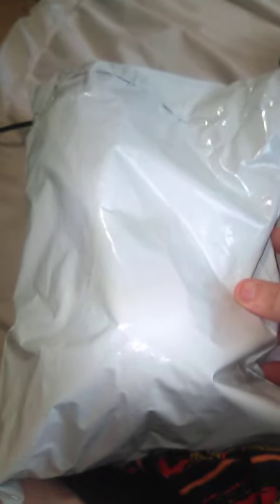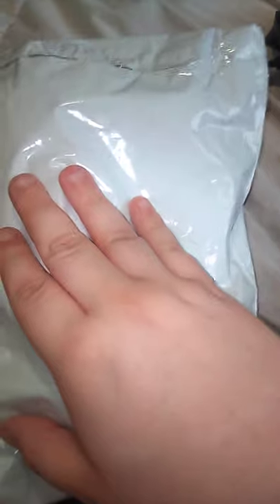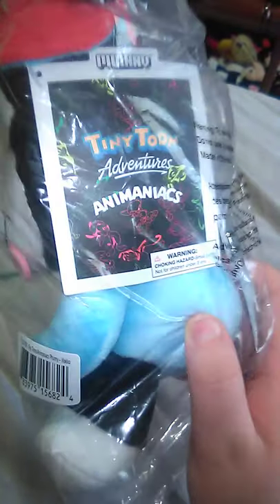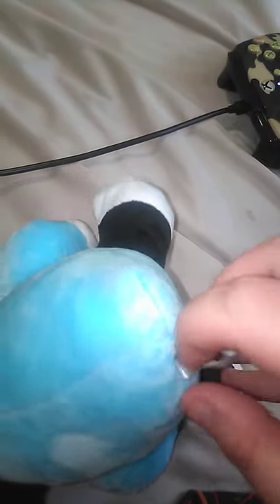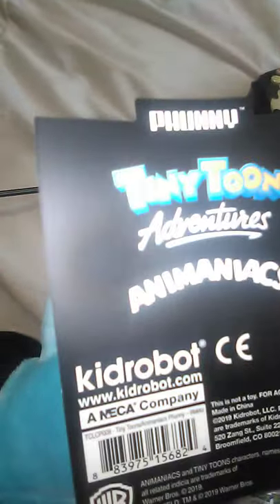Kidrobot Neca Phunny Tiny Toon Adventures Amimaniacs Wakko Plush Unboxing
I don't if I'm getting Yakko Tomorrow
That's A BIG IF